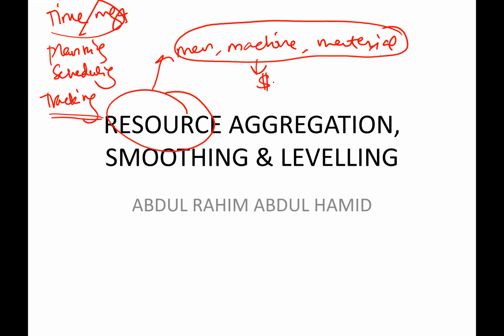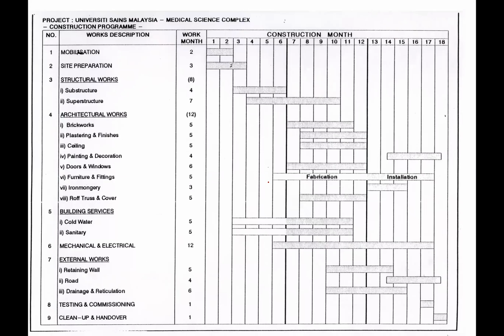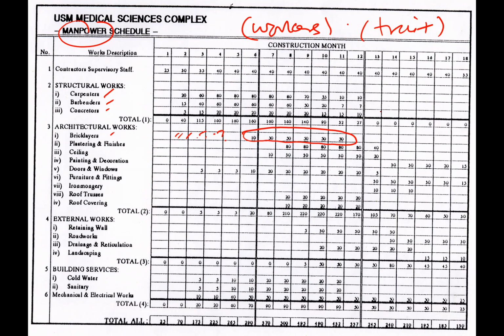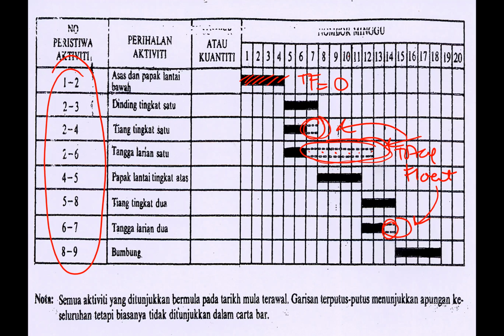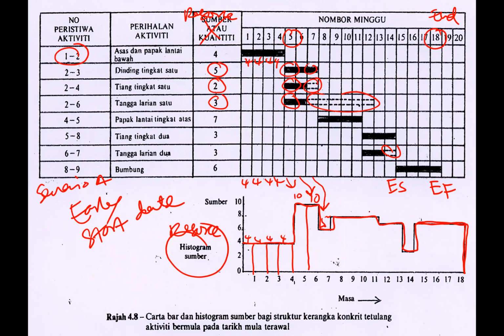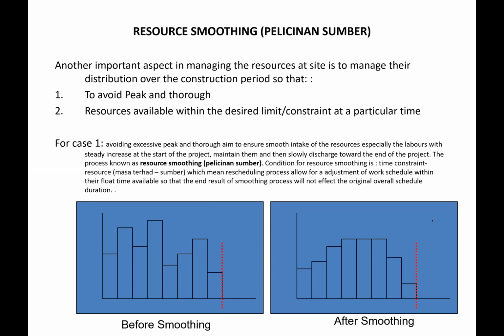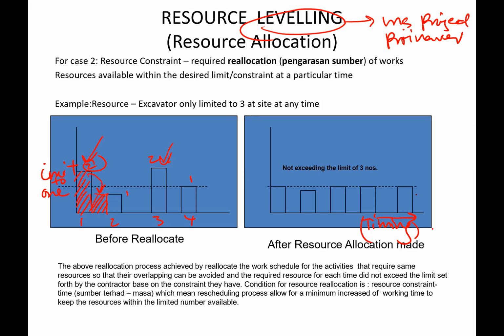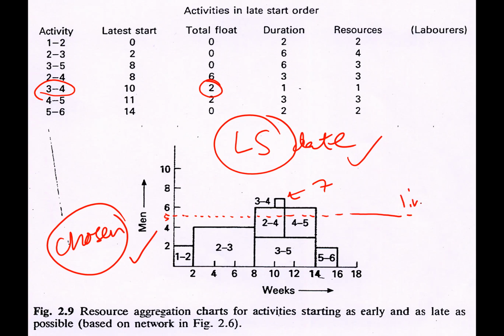MKAM1053 RESOURCE AGGREGATION